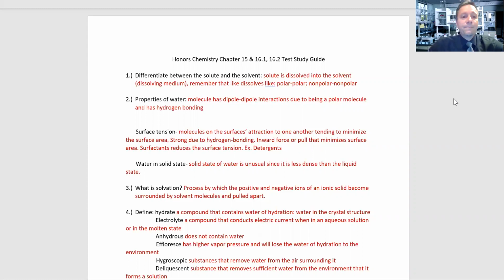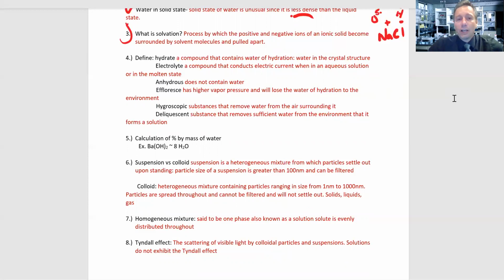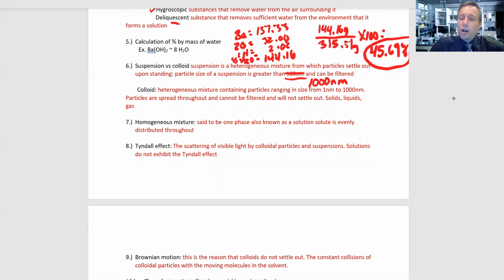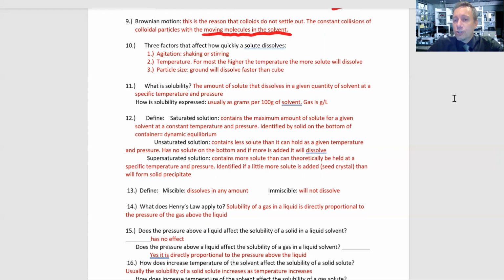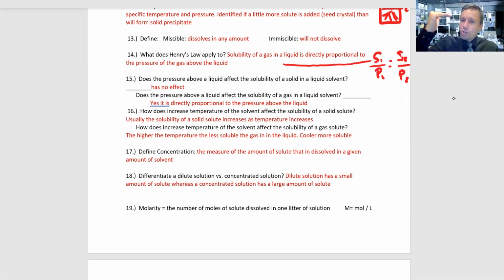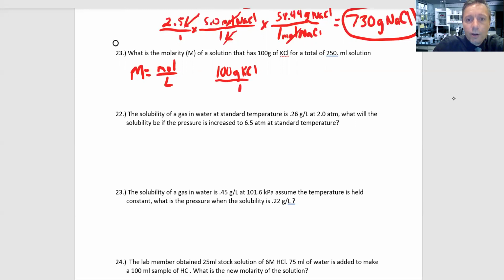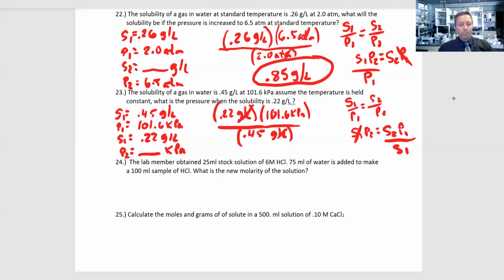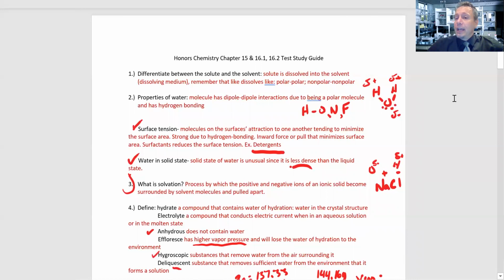Test Study Guide for Chapter 15, 16.1, 16.2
virtual review of the study guide for chapter 15, 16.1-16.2 Test